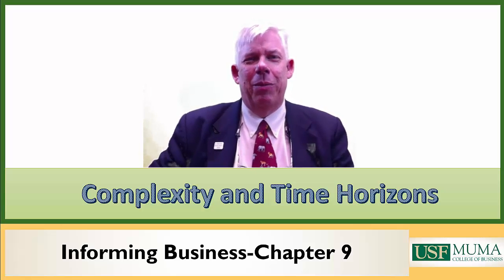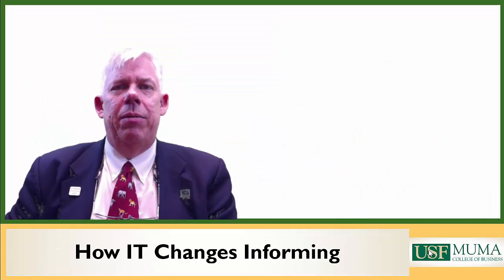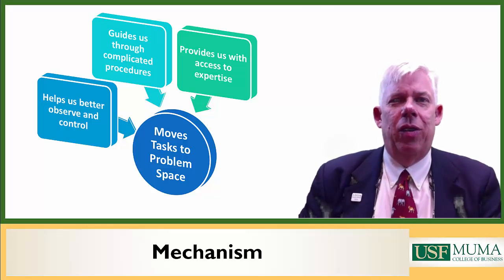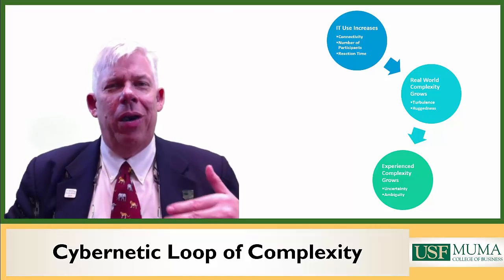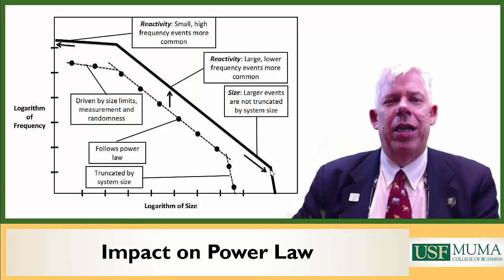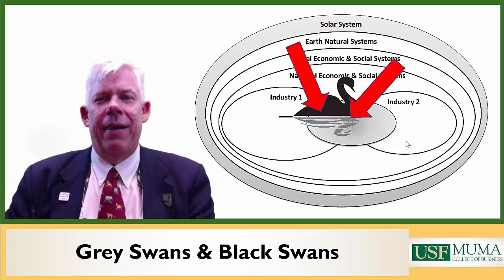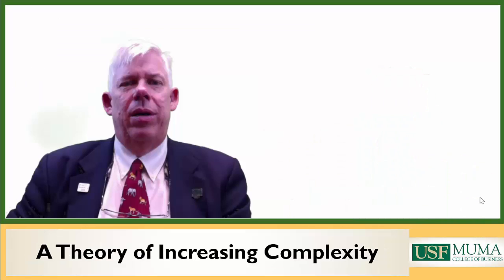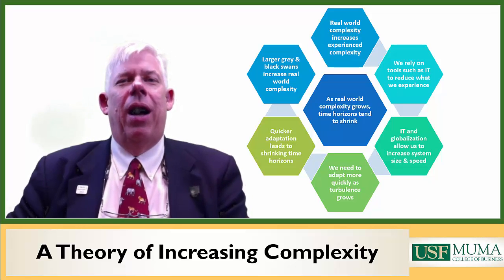Old-Informing Business: Chapter 09 Summary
ISM 7930: Informing Science. "Chapter 9: Complexity and Time Horizons"